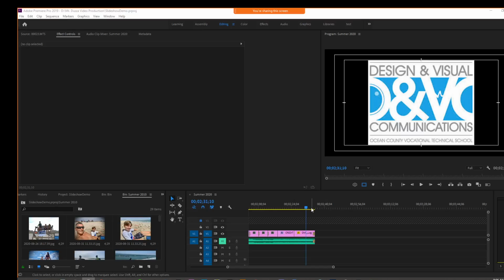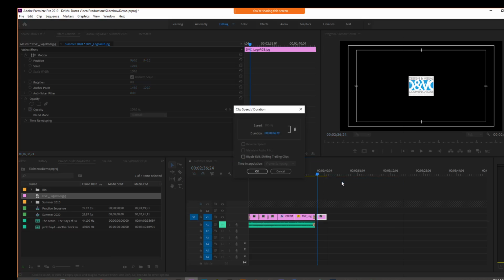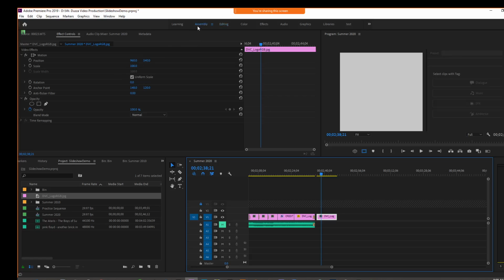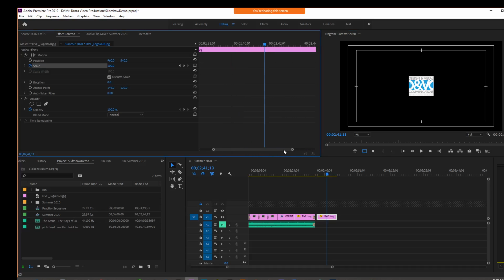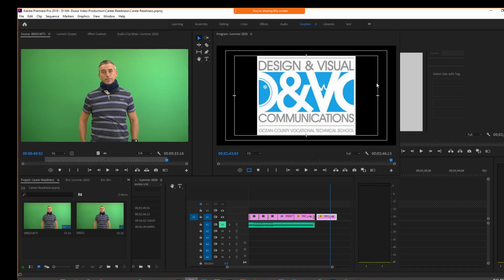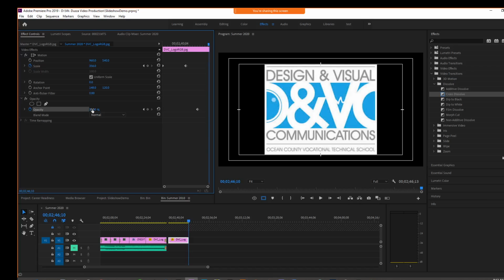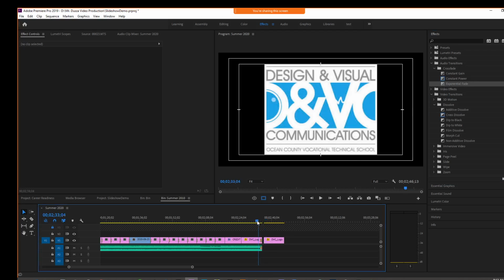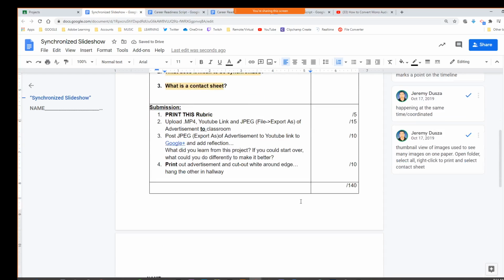Animating Logo in Premiere